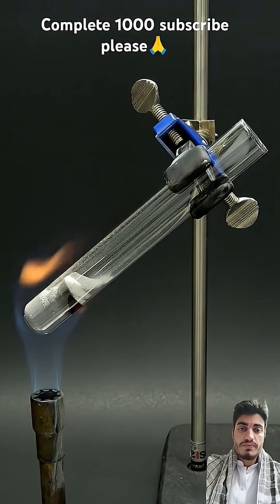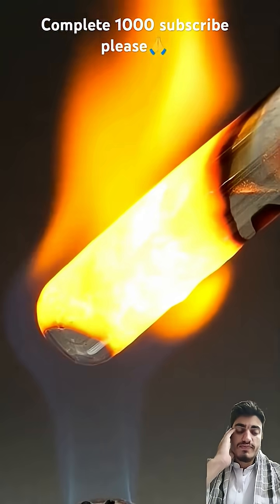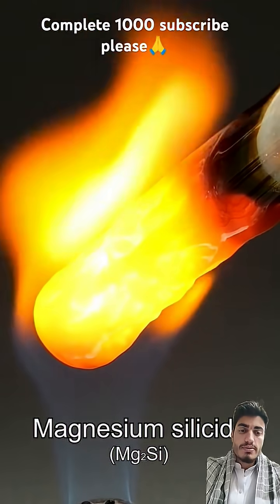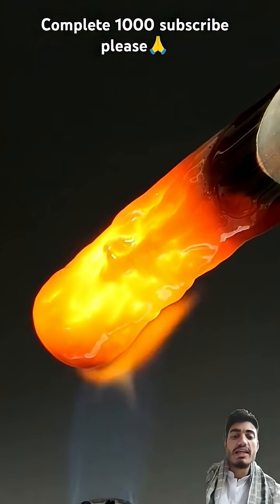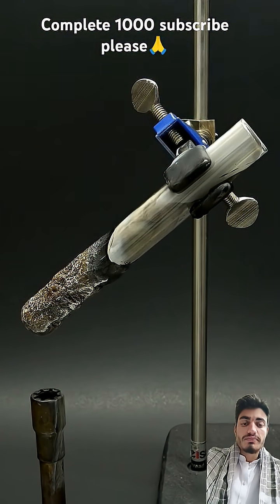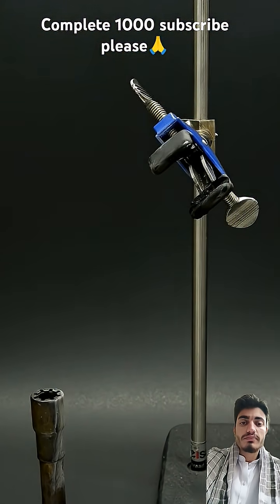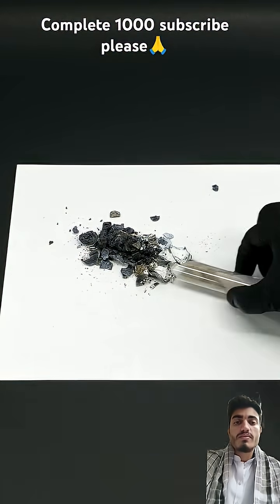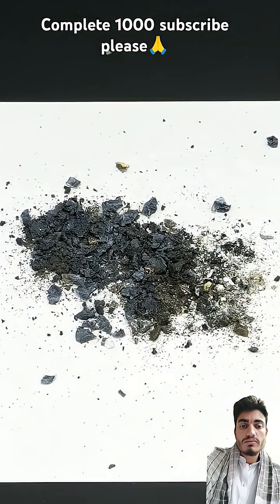Part 2 |How Regular Sand Can Turn Into Explosive Gas!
In this experiment, I demonstrate how ordinary sand (silicon dioxide) can be chemically transformed to produce a highly reactive, spontaneously flammable gas. This process involves reducing the sand with magnesium and introducing water to release silane gas (SiH₄), which ignites on contact with air. It's an incredible example of how common materials can behave unexpectedly under the right conditions — and a reminder of how powerful chemistry can be.
 Do not try this at home. Performed under controlled conditions.